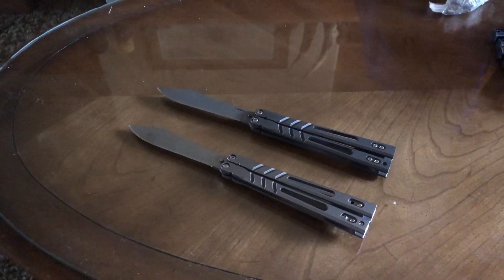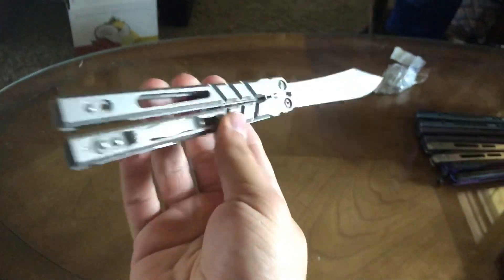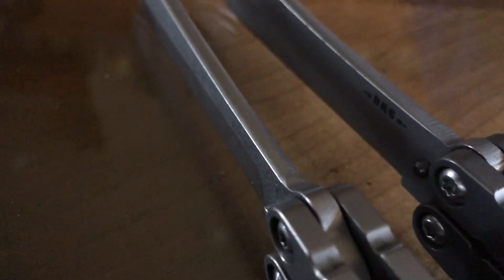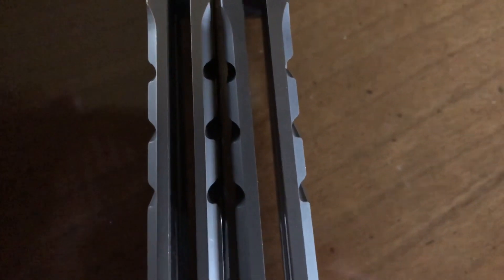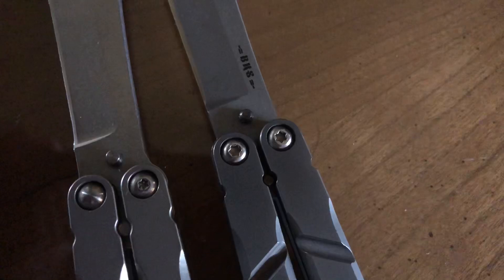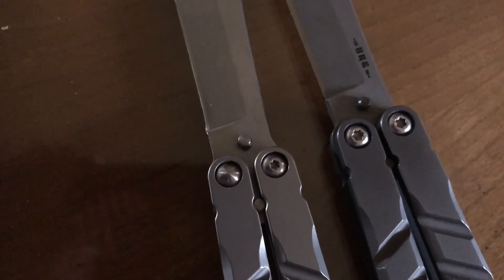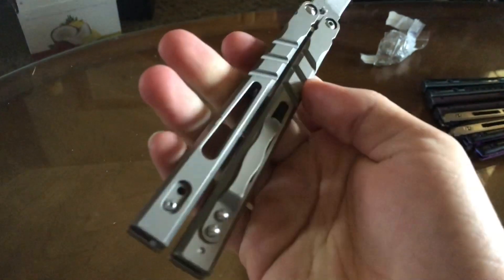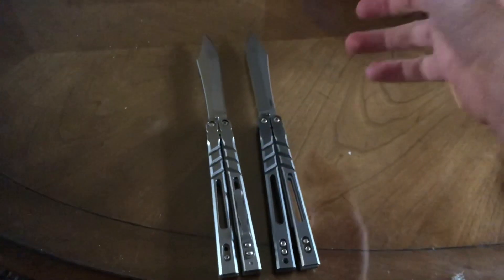Real vs Fake Alpha Beast 3.0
Hey everyone ! First off please no drama in the comment section... thank you. I decided to do something different as you can see. Now I’ve tried plenty of clones and real Alpha Beast 3.0s to know my way around what’s real and what’s fake. This video provides to help the people that don’t know and how to tell if the Alpha Beast is fake or not. As well this Alpha Beast clone was kinda beat but still the tolerances shouldn’t be acceptable to anyone willing to purchase it for around 160 on clone sites.